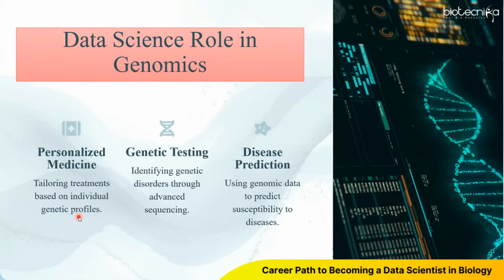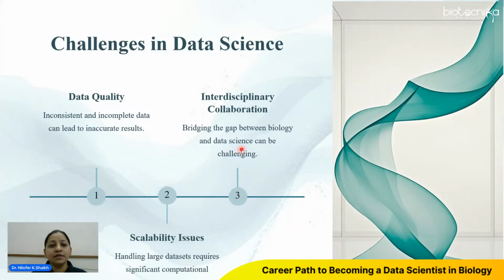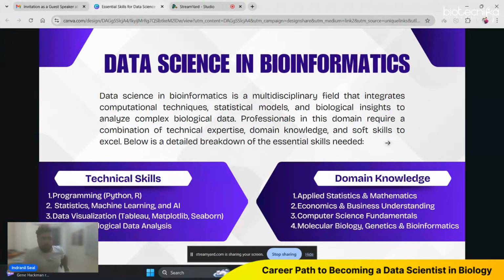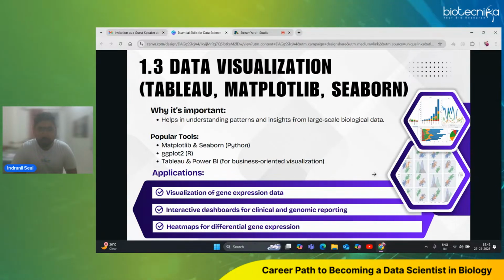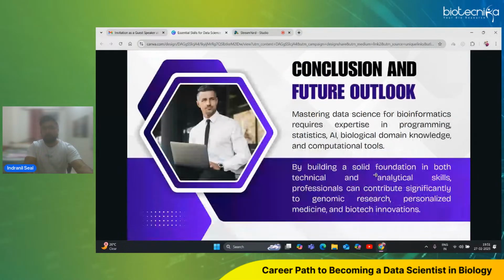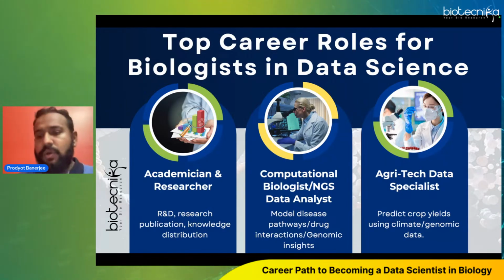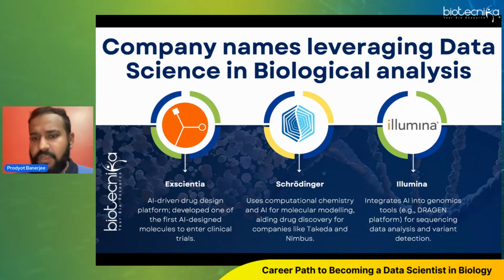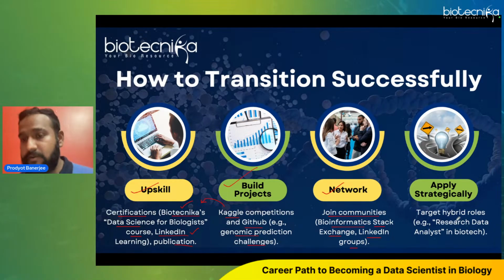FREE Webinar: Career Path to Becoming a Data Scientist in Biology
Are you interested in the intersection of biology and data science? With the rise of AI, big data, and computational biology, Data Science has become an essential skill in modern biological research. This webinar will guide aspiring professionals through the career path, essential skills, and opportunities in this rapidly growing field.

🔹 Introduction to Data Science in Biology – Importance, key concepts, and real-world applications
🔹 Essential Skills & Tools – Programming, statistics, machine learning, and bioinformatics resources
🔹 Career Pathways & Job Opportunities – Industry vs academia, hiring sectors, and profile-building strategies
🔹 Expert Insights & Real-world Experiences – Learn from industry professionals about challenges and future prospects
🔹 Live Q&A Session – Get your questions answered by experts

Whether you are a student, researcher, or professional looking to transition into bio-data science, this session will provide valuable insights and guidance.

Don’t miss this opportunity to explore one of the most exciting career paths in biology!

Date: 27th FEB
Duration: 75 minutes Approx
Speakers: AI/ML & Bioinformatics Experts

🔹 Speaker 1: Dr. Nilofer: Introduction and Overview of Data Science (10 min)
📌 Overview & Key Concepts
Why Data Science in Biology?
Importance and growth of the field
Real-world applications (e.g., genomics, drug discovery, healthcare analytics)

🔹Speaker 2 - Indranil Seal: Skills and Knowledge Required (15 min) (External Speaker)
Technical Skills:
Programming (Python, R)
Statistics, Machine Learning, and AI
Data Visualization (Tableau, Matplotlib, etc.)
Tools for Biological Data (Bioconductor, BLAST, etc.)
Domain Knowledge:
Basics of Molecular Biology, Genetics, and Bioinformatics
Soft Skills:
Problem-solving, Communication, and Collaboration
Resources to Learn:
Online courses, books, and certifications

🔹 Speaker 3 - Mr.Prodyot: Career Pathways and Opportunities (15 min)
Academic vs Industry Roles
Job Profiles:
Bioinformatician, Computational Biologist, Data Scientist in Biotech, etc.
Industries Hiring:
Pharma, Healthcare, Research Institutions, Startups
How to Build a Strong Profile:
Projects, internships, and certifications
Networking and staying updated with trends

🔹 Speaker 4 - Mallampalli Kapardi - External Speaker Insights (15 min)
Guest speaker shares their personal journey into Data Science in Biology
Challenges faced and how to overcome them
Future prospects in the field
Advice for aspiring professional
🔹 Closing & Q&A (10 min) – Moderator
Quick summary of key takeaways
Open Q&A session with the audience